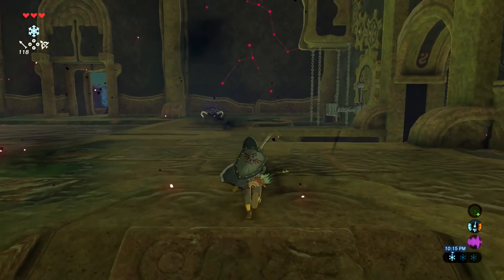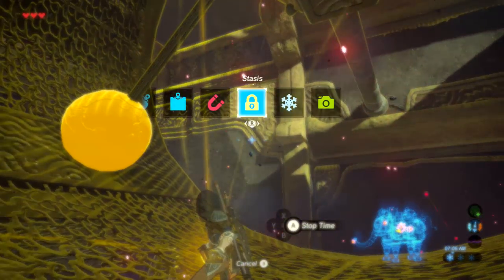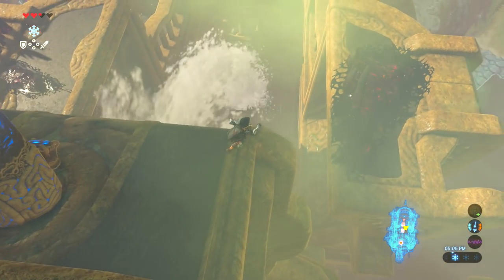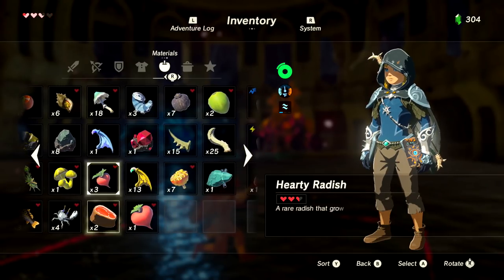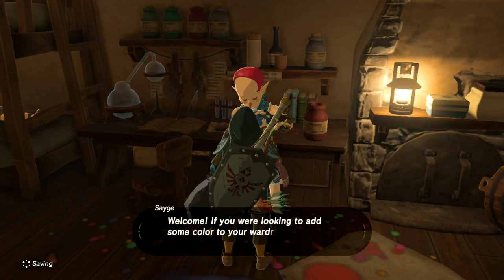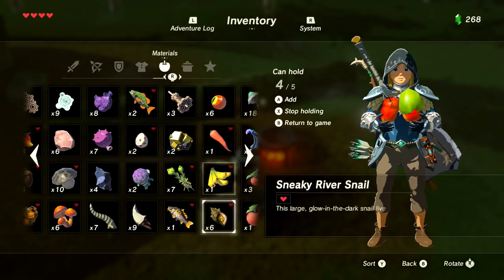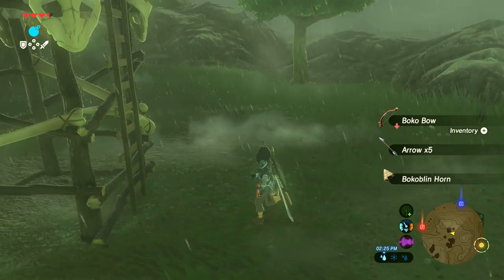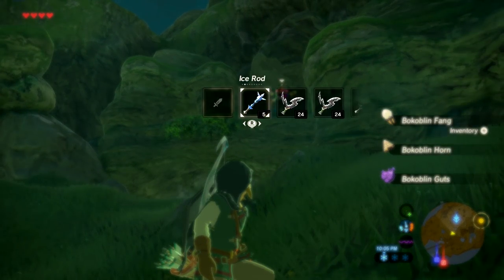Waterblight Ganon!?- The Legend of Zelda: Breath of the Wild Gameplay - Episode 11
Welcome to The Legend of Zelda: Breath of the Wild! In this series we will be playing through this brand new adventure on the Nintendo Switch. Join me as we explore the wilds of Hyrule!

In The Legend of Zelda: Breath of the Wild Part 11, we enter Divine Beast Vah Rutah and fight the Waterblight Ganon boss fight!

More Zebratastic videos on my bonus channel!

More information about The Legend of Zelda: Breath of the Wild:
The shadow of calamity Ganon rises over the ashes of Hyrule...
Answer the Call!
Craft your survival!
Defend the Legend!
Step into a world of adventure.
Forget everything you know about The Legend of Zelda games. Step into a world of discovery, exploration and adventure in The Legend of Zelda: Breath of the Wild, a boundary-breaking new game in the acclaimed series. Travel across fields, through forests and up mountain peaks as you discover what has become of the ruined kingdom of Hyrule in this stunning open-air adventure.
Explore the wilds of Hyrule any way you like.
Climb up towers and mountain peaks in search of new destinations, then set your own path to get there and plunge into the wilderness. Along the way, you’ll battle towering enemies, hunt wild beasts and gather ingredients for the food and elixirs you’ll need to sustain you on your journey.
More than 100 Shrines of Trials to discover and explore.
Shrines dot the landscape, waiting to be discovered in any order you want. Search for them, then solve the puzzles inside. Work your way through the traps and devices inside to earn special items and other rewards that will help you on your adventure.
Be prepared and properly equipped
With an entire world waiting to be explored, you’ll need a variety of outfits and gear to reach every corner. You may need to bundle up with warmer clothes or change into something better suited to the desert heat. Some clothing even has special effects that, for example, can make you faster and stealthier.
Battling enemies requires strategy
The world is filled with enemies of all shapes and sizes. Each one has its own attack method and weaponry, so you must think quickly and develop the right strategies to defeat them.
Tap into adventure with amiibo
Tap the Wolf Link amiibo to make Wolf Link appear in game. Wolf Link will attack enemies on his own and help you find items you’re searching for. A new series of The Legend of Zelda amiibo is also on the way.